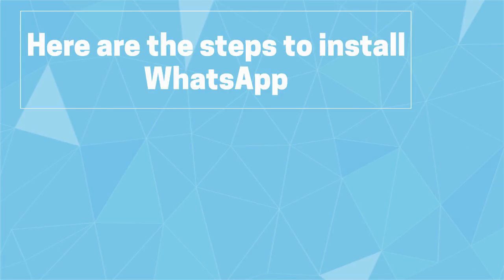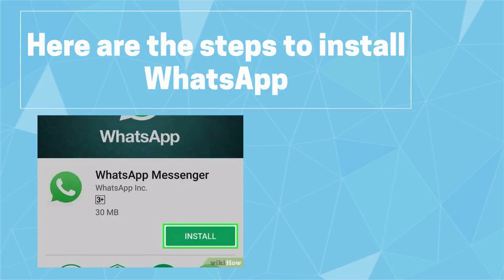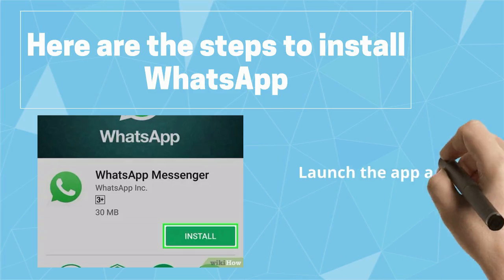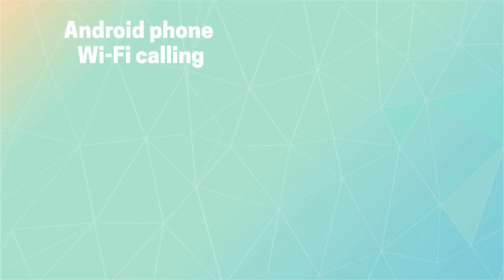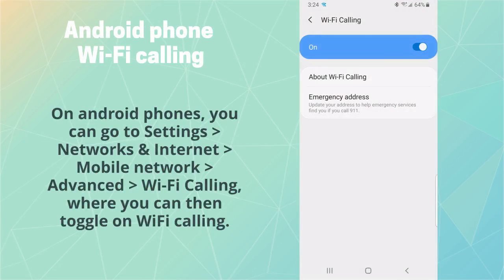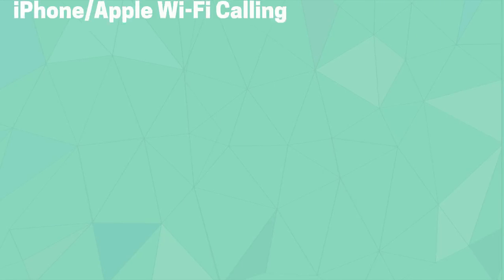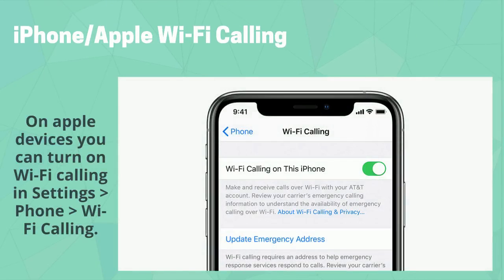Staying Connected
What are the advantages of Wi-Fi calling?

Research reported in this publication was supported by the National Library of Medicine of the National Institutes of Health under Award Number G08LM013198. The content is solely the responsibility of the authors and does not necessarily represent the official views of the National Institutes of Health.